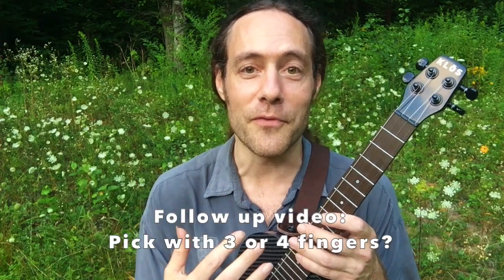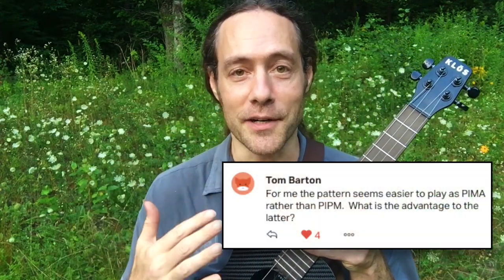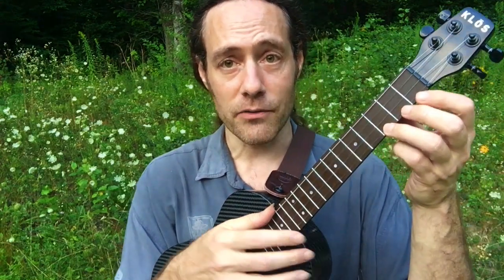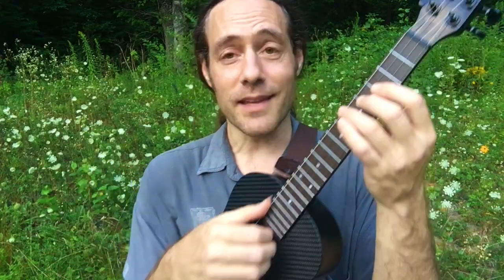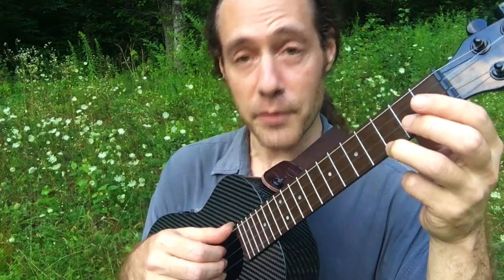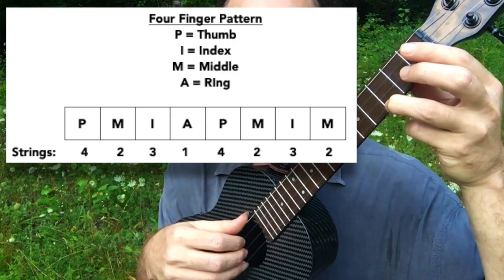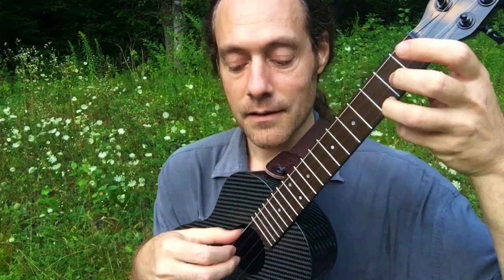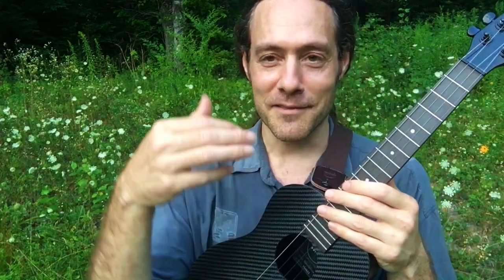Fingerstyle Ukulele Lesson || How Many Fingers to Use?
Learn finger style ukulele - this ukulele lesson demonstrates the difference between playing the fingerpicking pattern show in the previous video lesson with either 3 or 4 fingers.

☯︎ Kickstart your Fingerstyle Ukulele playing with an IN-DEPTH three-hour course!
Includes bonus content, PDF lesson notes & an impromptu concert

(Browsing w these links help my family a LOT...Thanks!)

~ The AMAZING Vidami YouTube Looper- it SLOWS DOWN & LOOPS the VIDEOS while you KEEP  YOUR HANDS ON your music making, art project, etc.